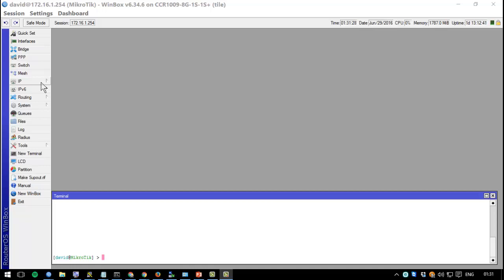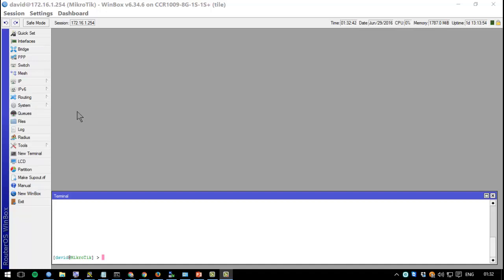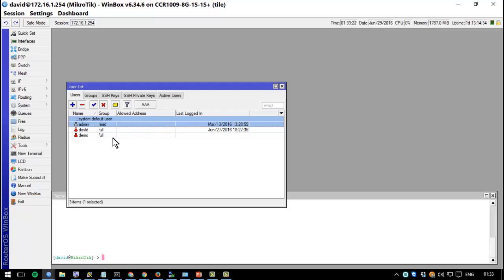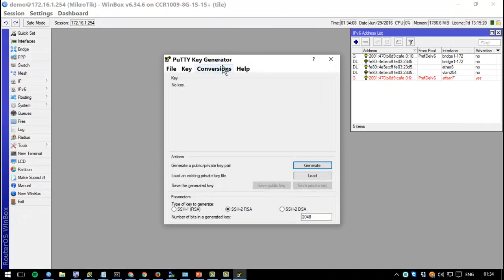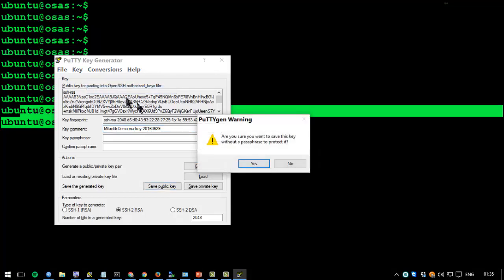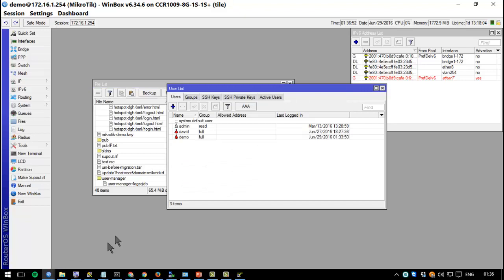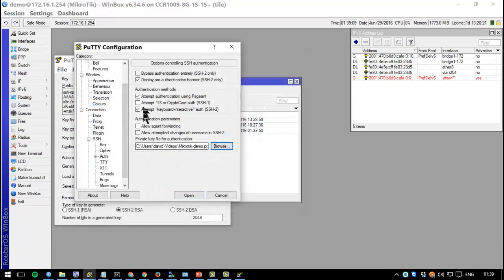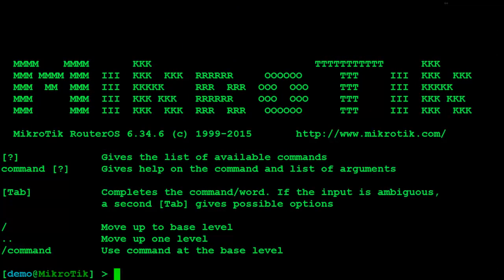MikroTik PublicKey Auth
Learn withme with MikrotikTutorials